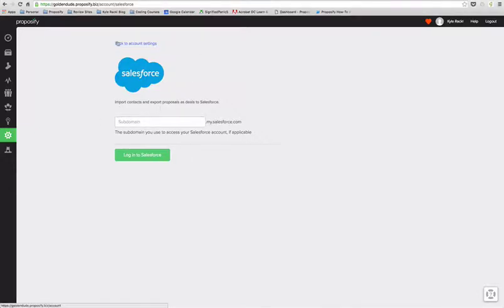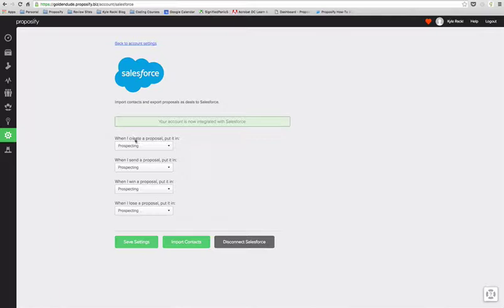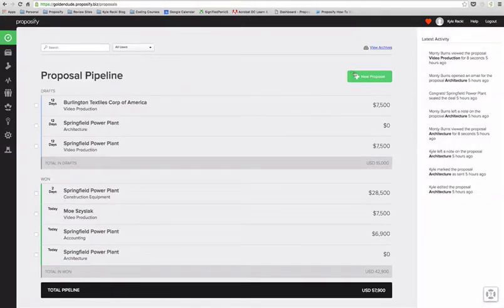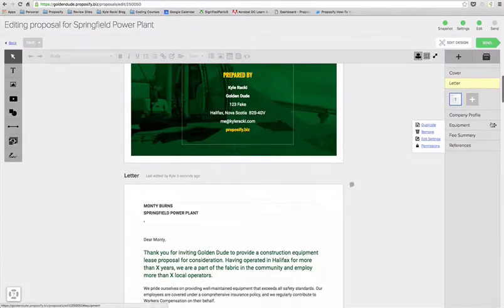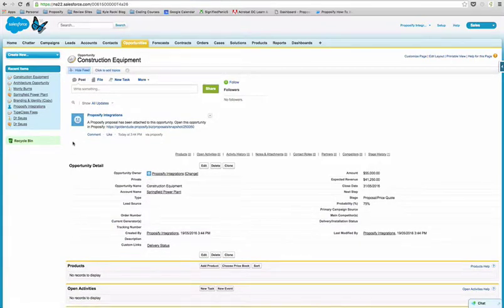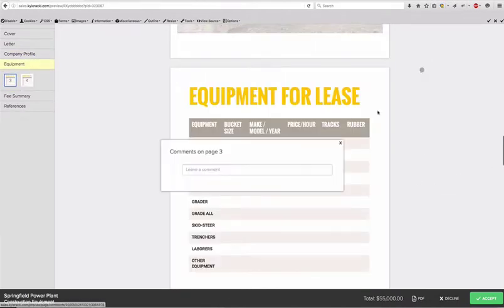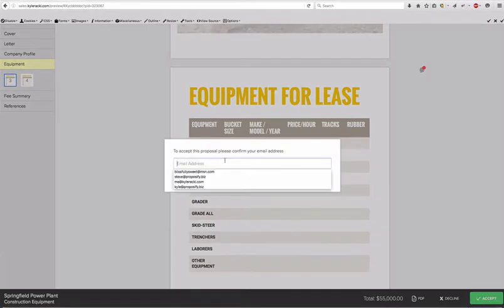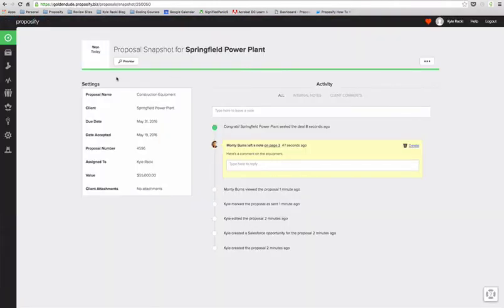Integrating Proposify with Salesforce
Integrating with your Salesforce Enterprise account allows you to import contacts, create opportunities and assign those opportunities to different stages.